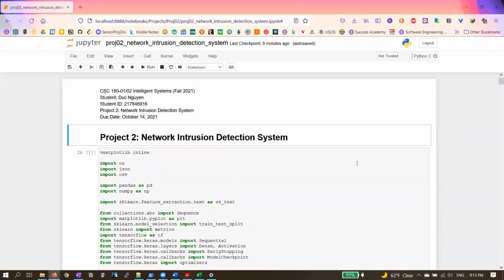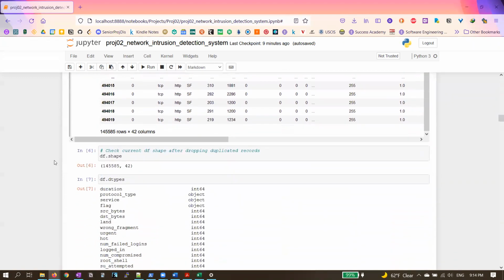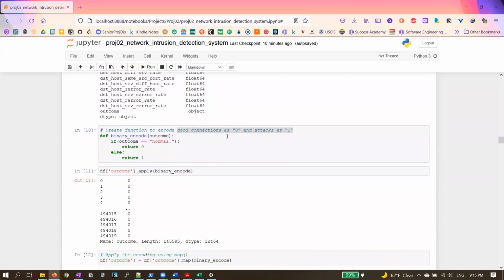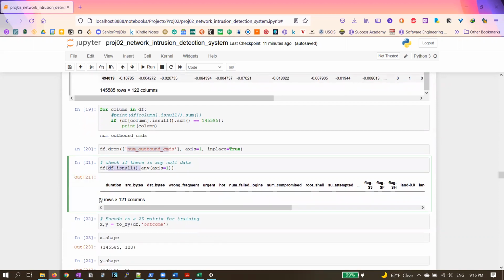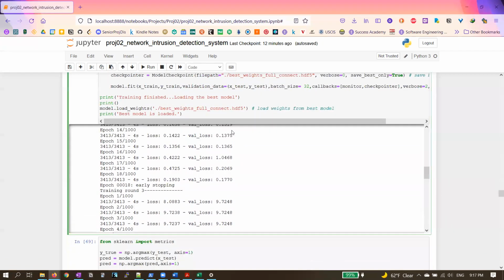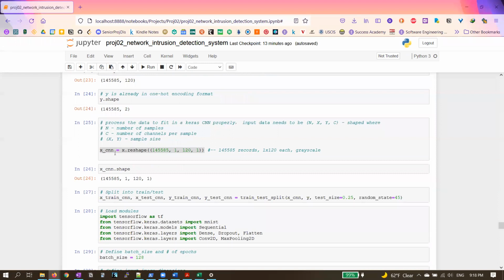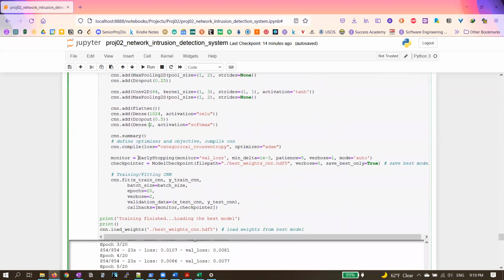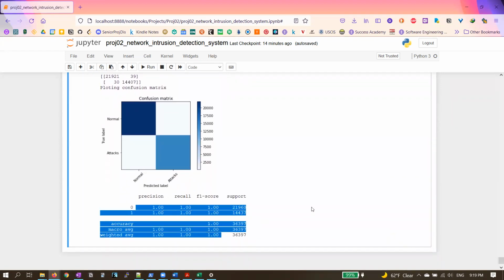CSC180 Project 02 Network Intrusion Detection System